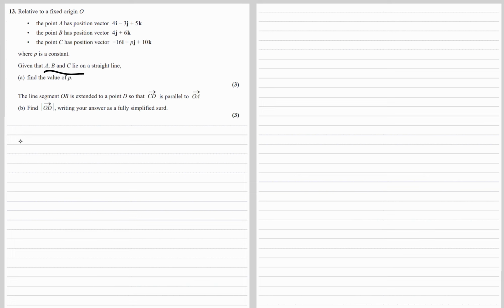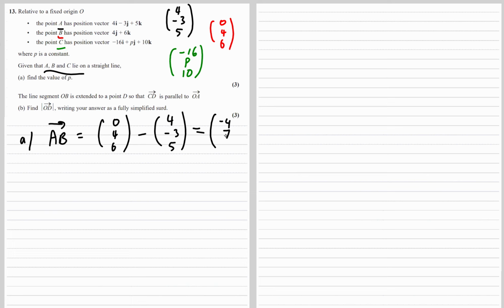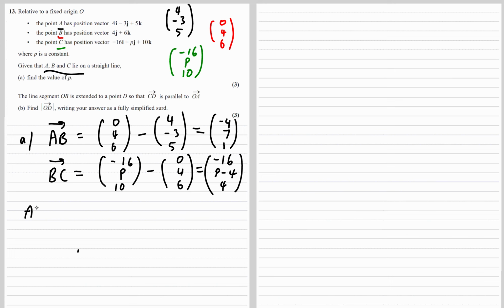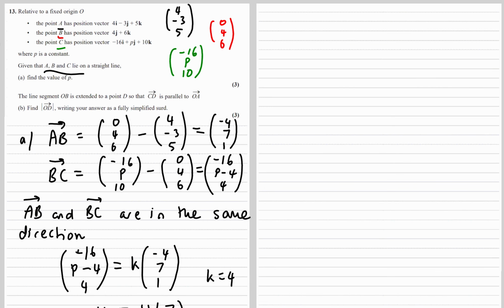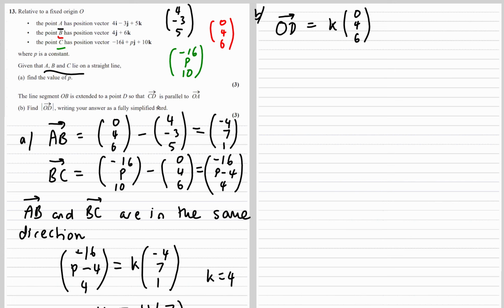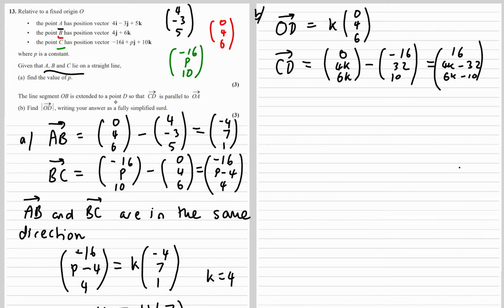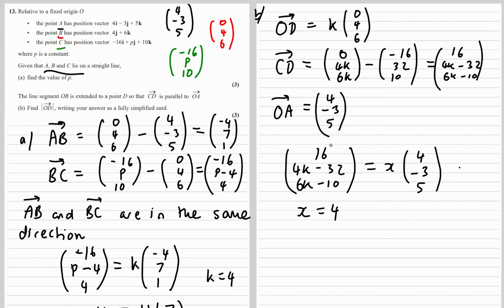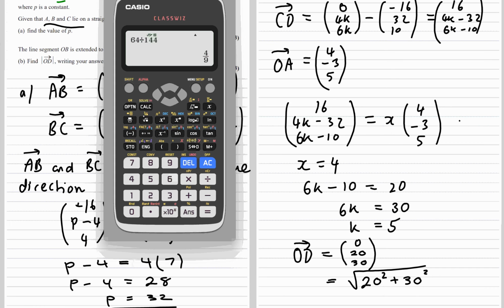Edexcel A Level 2022 Paper 2 Question 13